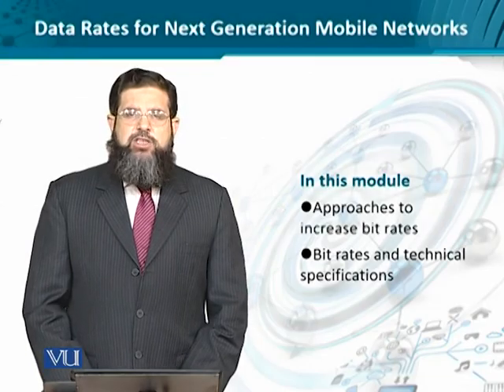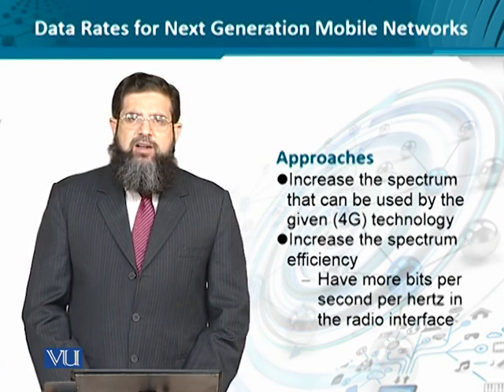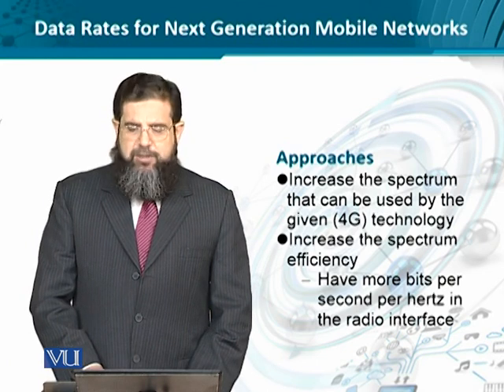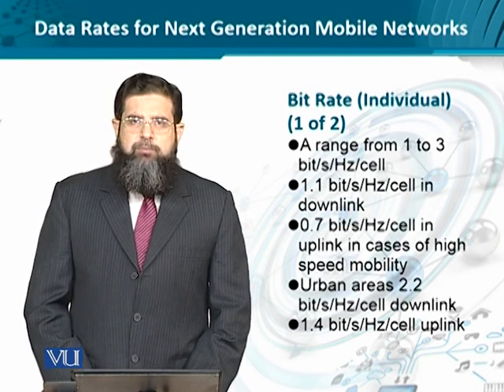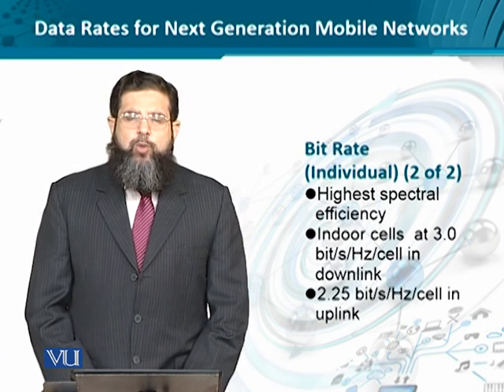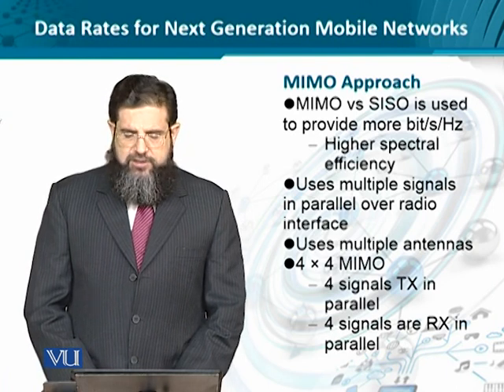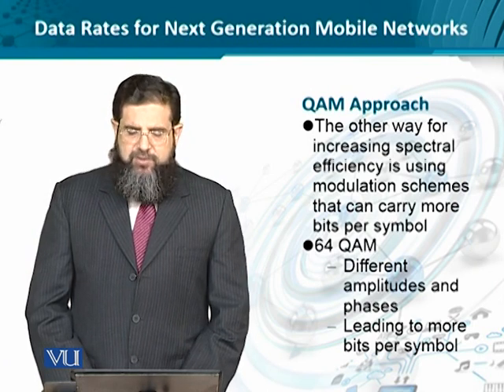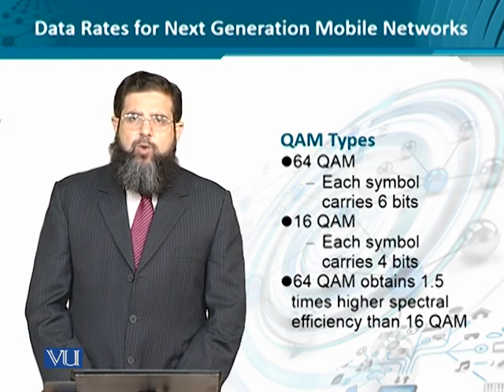Data Visualization | CS642_Topic113